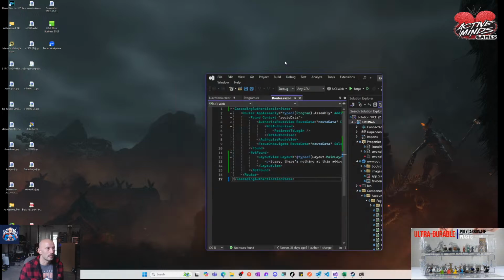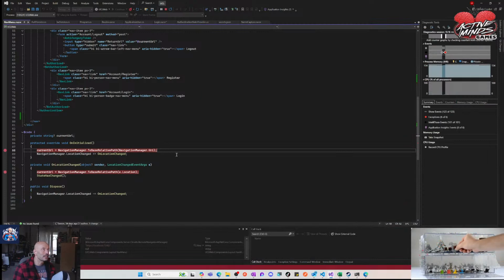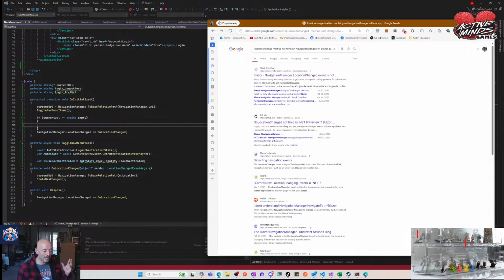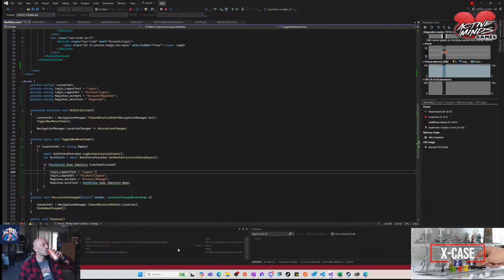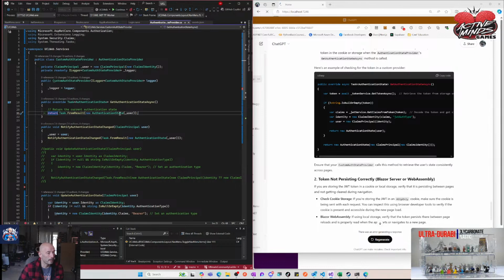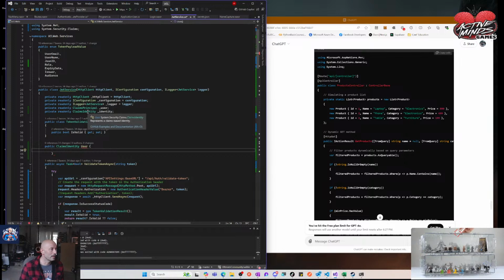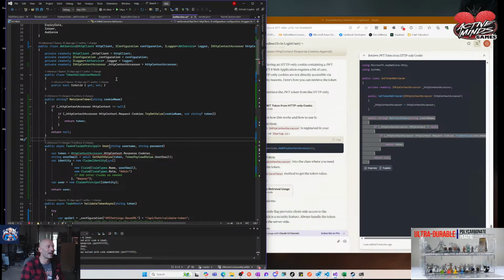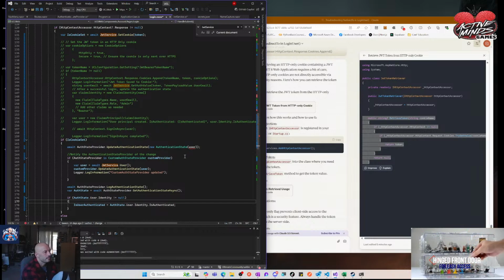Programming: Bite Size Blazor ...figure out conditional display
I am looking for work so if someone you know is looking for a Software Dev with C#, SQL Server and some newly acquired web skills please feel free to IM me.

My Setup:
PC: Surface Pro 8 32GB i7
Mic: Fifine, Ofusho Ear Buds
Cameras: Logitech C922, C920